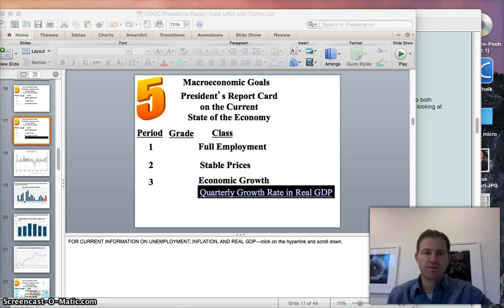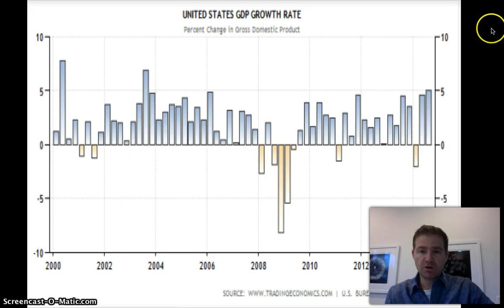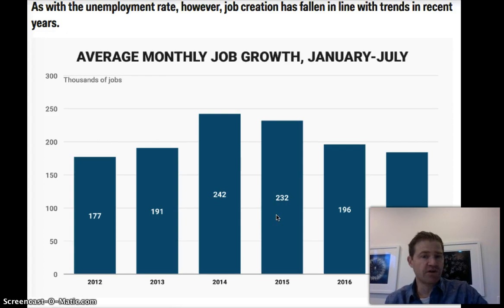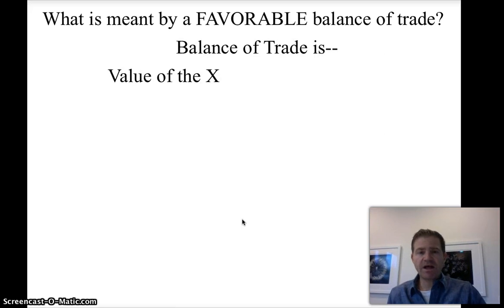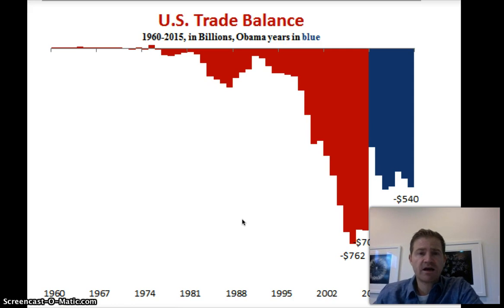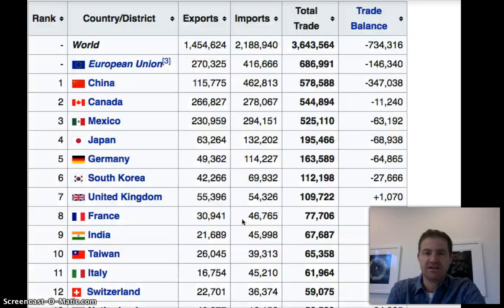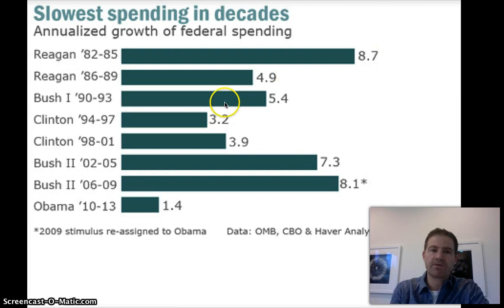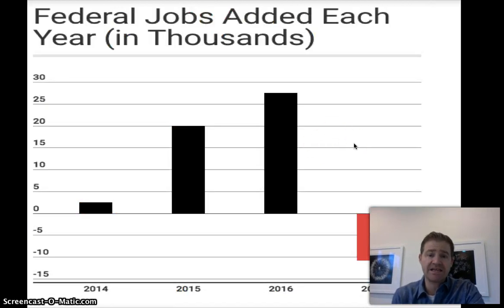President's Report Card part 2